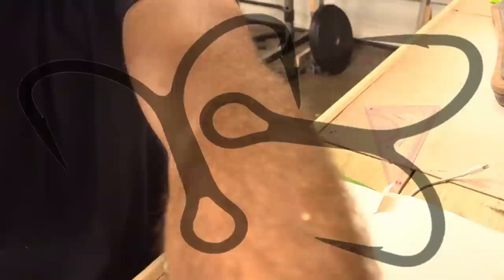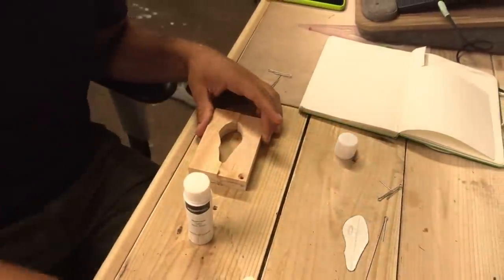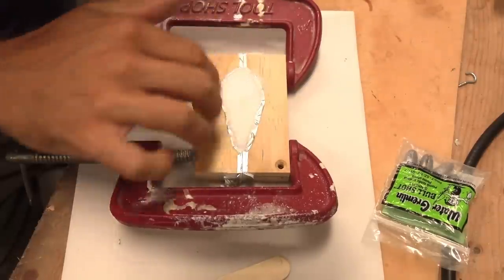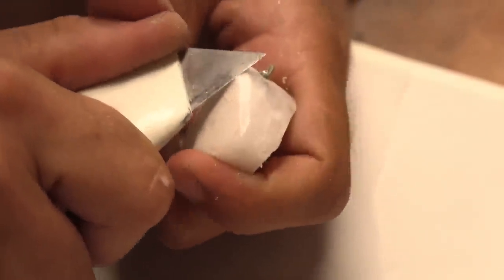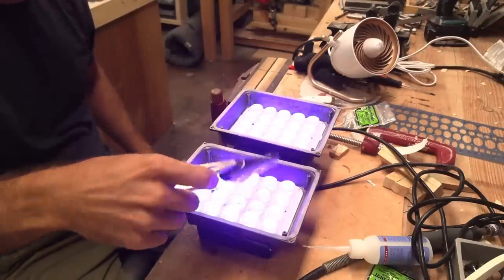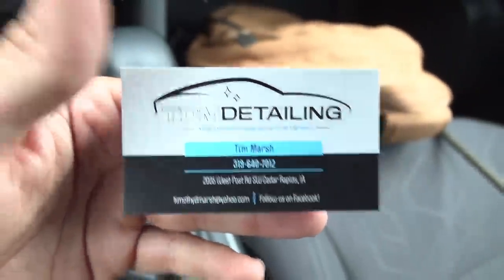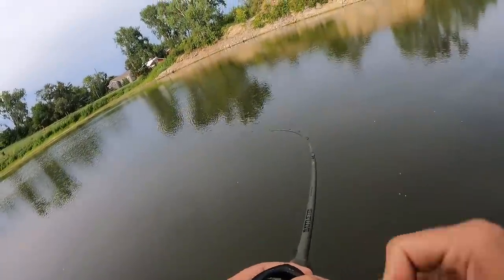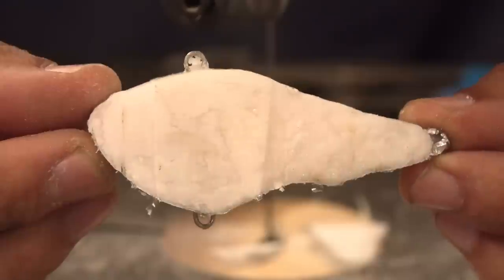SOLID Super Glue and Baking Soda Bait | One Day Build to Catch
This is the process I went through to make this Super Glue and Baking Soda Bait, and try to catch a fish in one day.

AMAZON STORE: